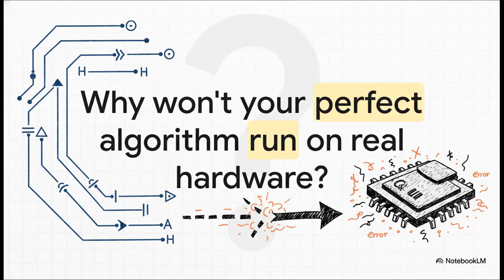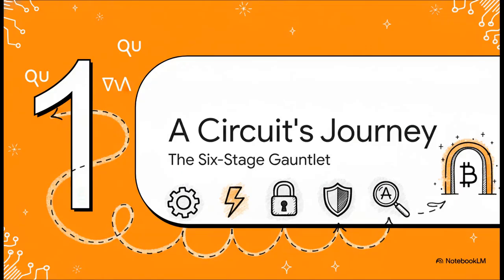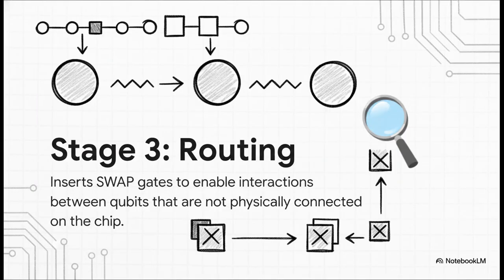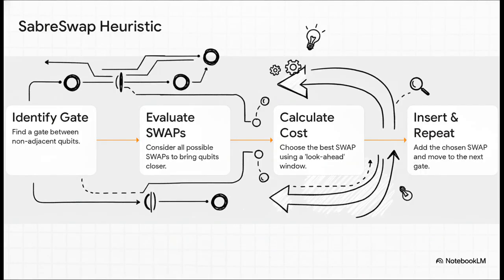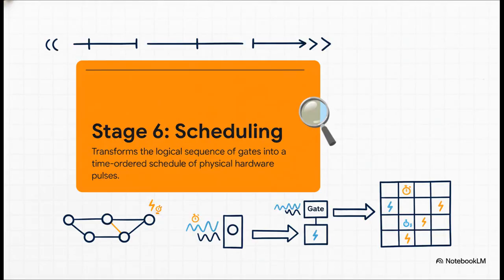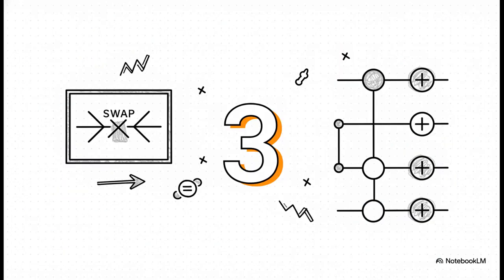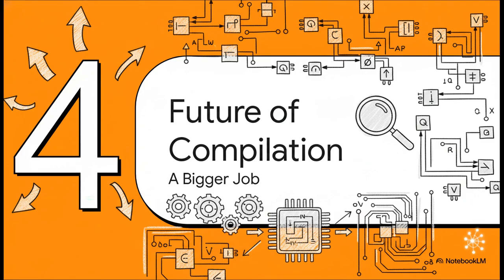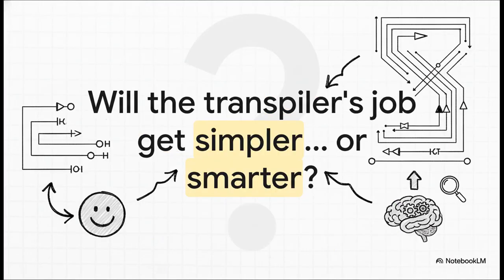Architectural Orchestration within the IBM Quantum Transpilation Ecosystem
The provided text explains the IBM Quantum transpiler, a specialized software layer within the Qiskit SDK that prepares abstract quantum circuits for execution on physical hardware. This system performs source-to-source transformations to ensure algorithms comply with specific hardware constraints, such as limited qubit connectivity and unique gate sets. The process is managed through a modular hierarchy of passes that handle crucial tasks like qubit mapping, routing to satisfy topology requirements, and aggressive gate optimization. To combat hardware noise, the transpiler also integrates error suppression techniques like dynamical decoupling and Pauli twirling. Ultimately, the framework acts as a bridge that balances mathematical precision with the practical limitations of modern, noisy quantum processors.